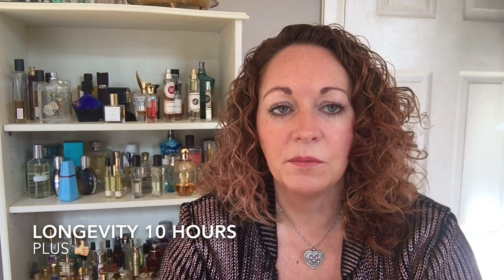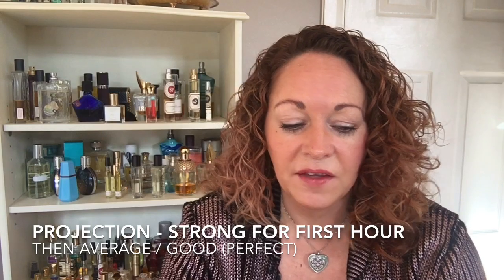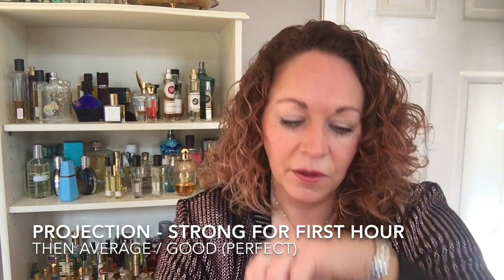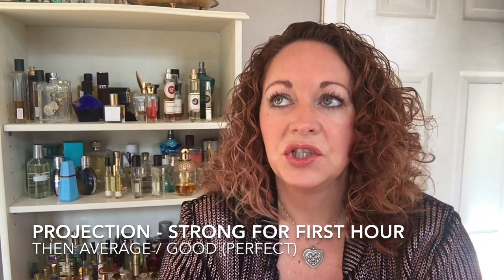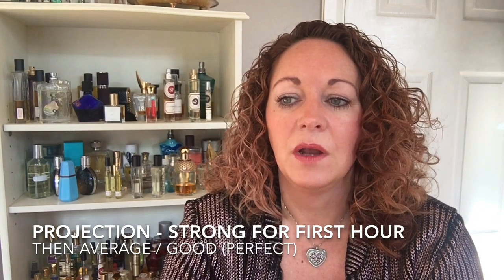Perfume Review Anubis Papillon Perfumery Eau De Parfum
Anubis by Papillon Perfumery fragrance review.